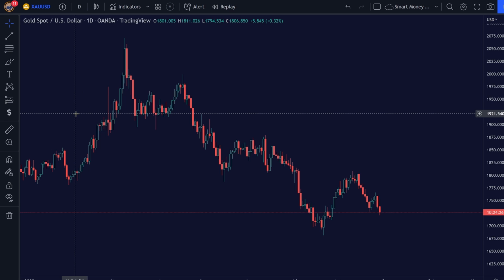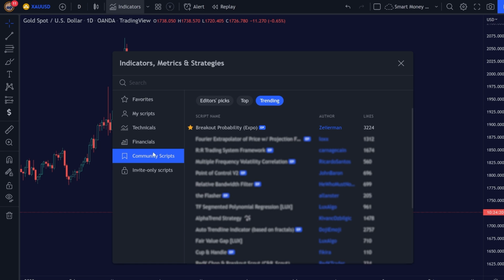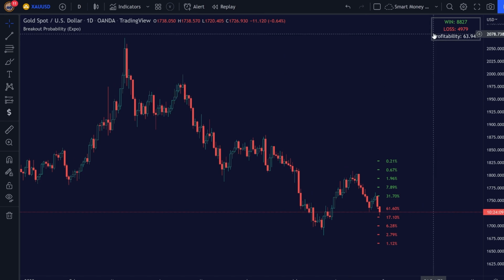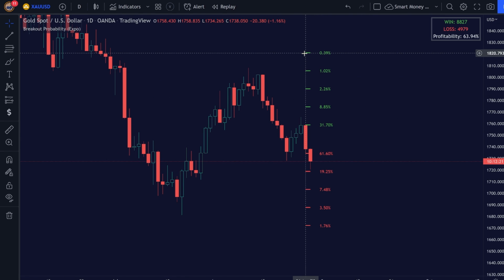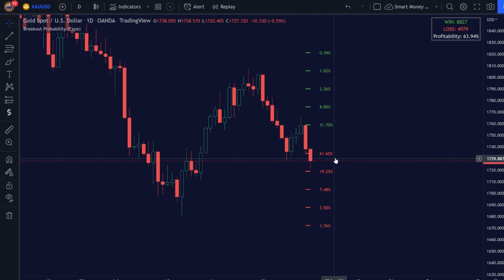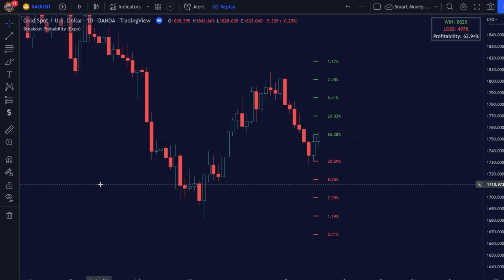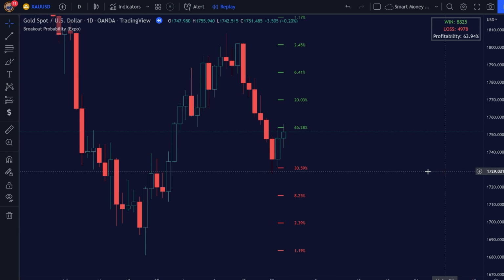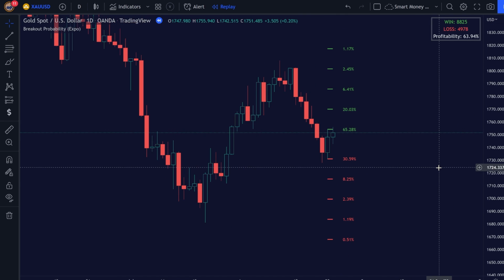The Number 1 Trending Indicator on TradingView 🔥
Learn how to use the number 1 TRENDING indicator on TradingView! 🔥Get tons of great trading setups and trading strategies using this amazing indicator. Enjoy world-class TradingView tools! 🔥

00:00 Intro
00:15 Currently the number 1 trending indicator on tradingview
00:21 Access the indicator for Free
00:32 Add it to your chart
00:54 What does the indicator displays on your chart
02:25 Learn more about how to use it
03:00 Enroll in our Free Trading Course
03:40 Get Trading Strategies and Trading Setups

😍 GET FREE ACCESS TO THE INDICATOR 😍 - Just "Favorite mark" or "BOOST" 🚀  the script

JOIN US!